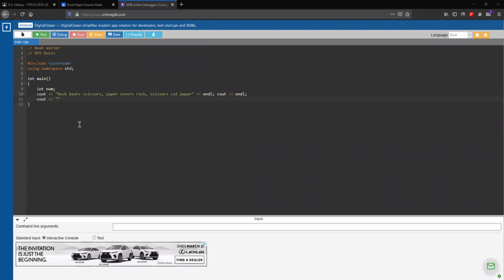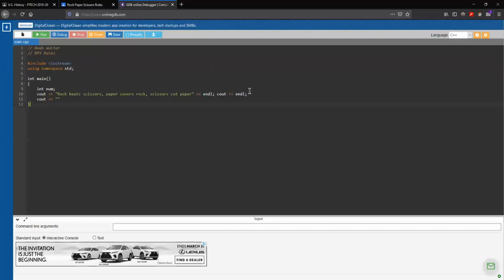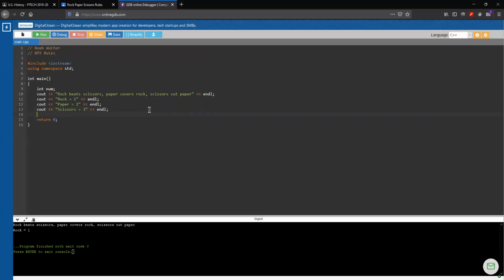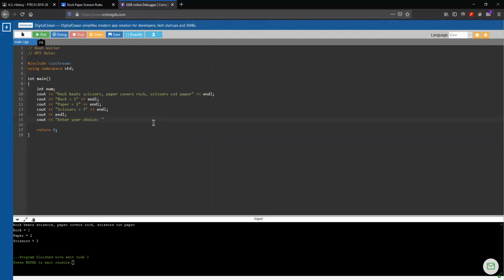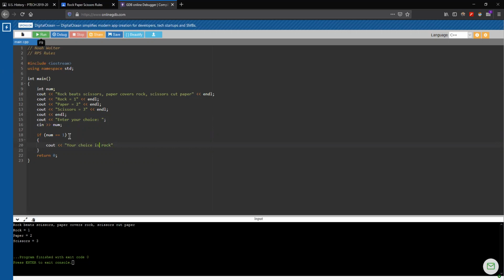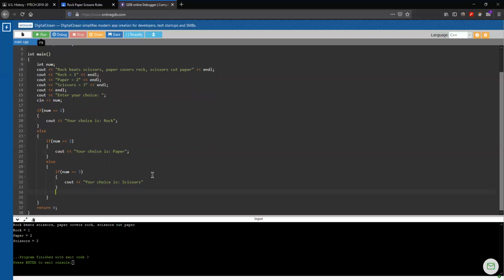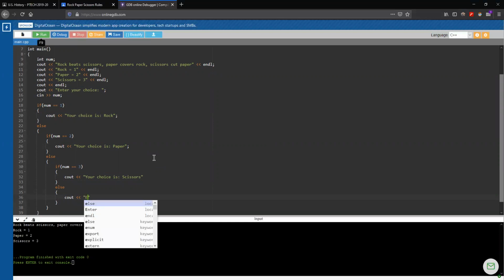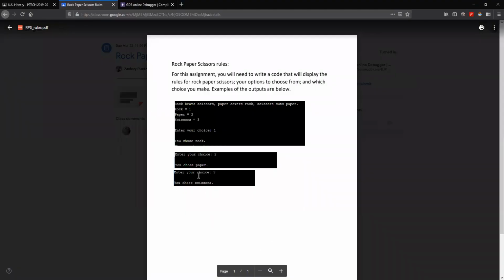C++ Coding Class P-TECH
In this video, I show you how to make the Rock Paper Scissors Rules for the homework. Remember that this is a student page! If you are an expect in coding do not judge!